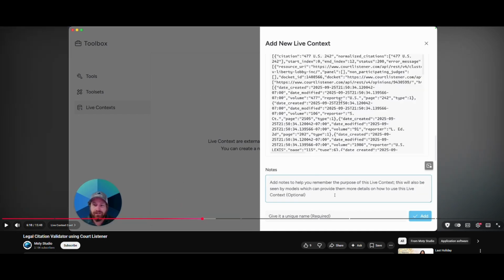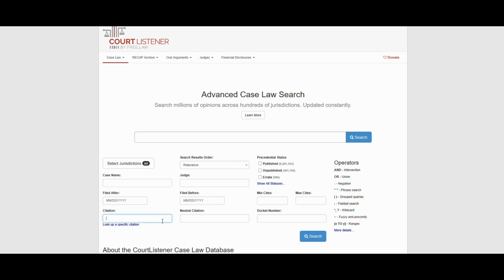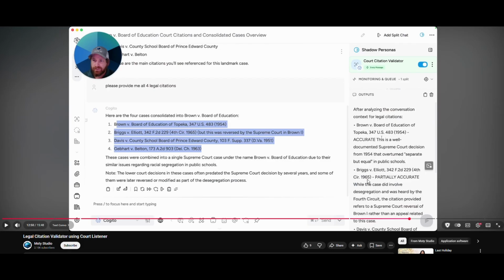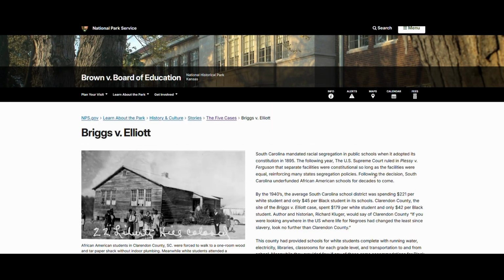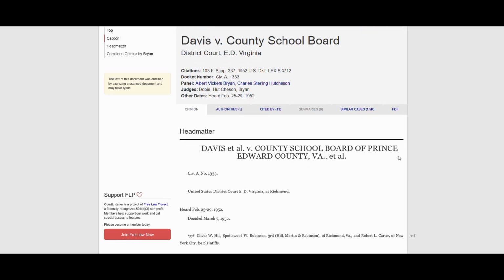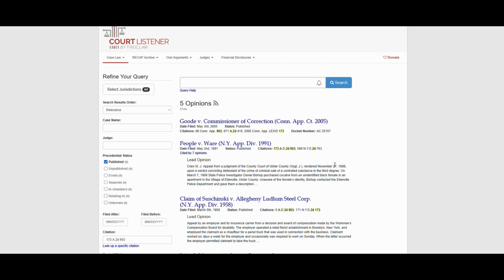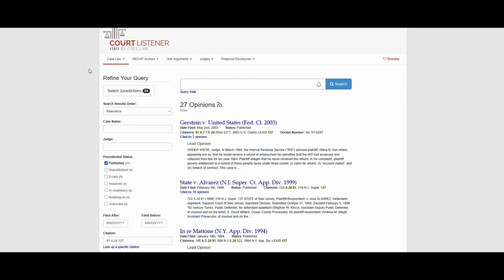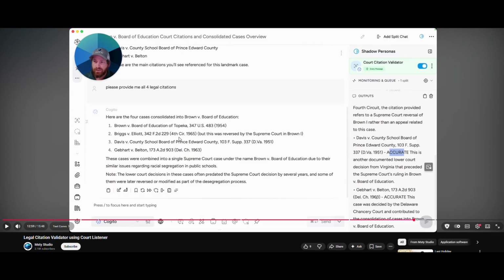A Review of Msty.AI's Courtlistener Tool Demo